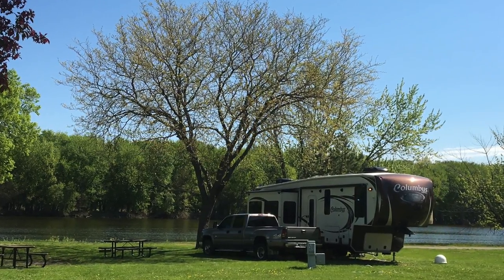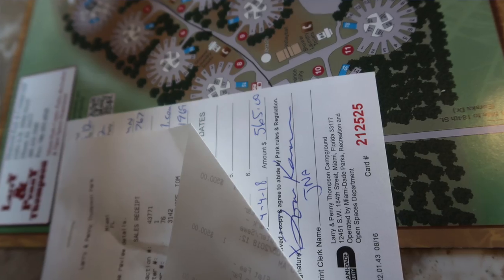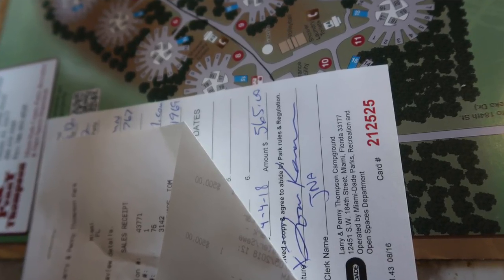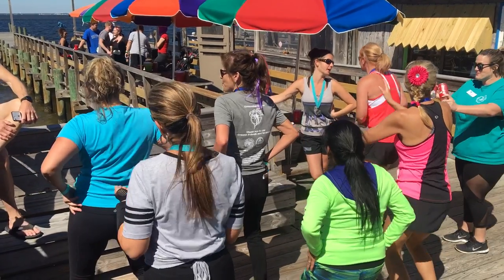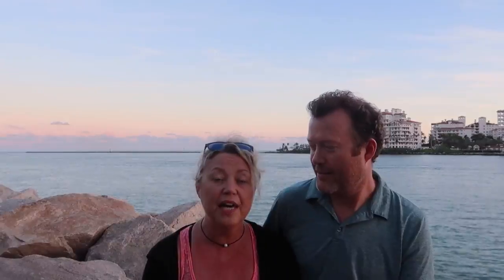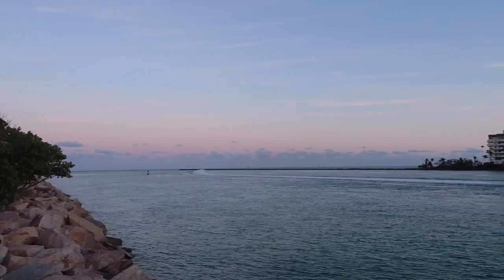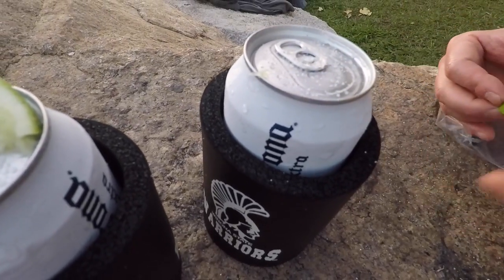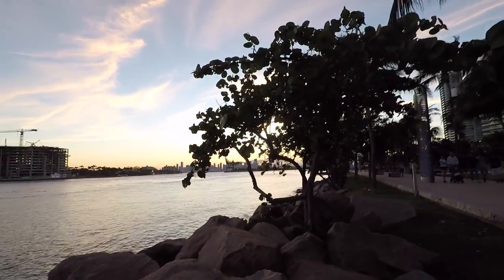RV Living Full Time | How To Find A Great RV Campsite (RV Life)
RV Living Full Time - Click "SHOW MORE" for links to our favorite RV resources, FREE stuff, gadgets, gear, blog post & more!
OUR FAVORITE RV RESOURCES

FAVORITE RV PARKING FINDERS!
RV FREE at wineries, breweries & more
Our FAVORITE shopping App! Save $100’s when you shop!
BEST Health Insurance replacement for RVer's If you sign up, please put my name and member number (Cheri Meeks CHM#390247) on your application.

BEST MATTRESS *EVER*
Towel Set, Microfiber, super-absorbant
Best Water Bottle
Our Camp Chairs
Our "No Worries" Napping Chair
Portable Campfire
Our Fun Message Board
Our Favorite Mouse Deterrent
Closet/Jewelry Organizer
Our Favorite Juicer
Fun Selfie Light
Protect RV from Theft
RV Intake Hose Saver
Solar LED Tiki Torches
Keep Bugs/Mice Away
Sonic Rodent Repeller
Best RV Tires
RV/Car Power Inverter

CHERI'S FAVORITE RV KITCHEN GADGETS

Favorite *new* RV Kitchen Upgrade!
Awesome Vitamix Blender
Collapsible Colander
Collapsible Measuring Cups and Spoons
The CUTEST Space-Saving Kitchen Trivets
Space-Saving Magnetic Spice Tins
Wall Plate for Magnetic Spice Tins

Our SWEET action camera
Cheri is IN LOVE with this camera!!
Tom’s *super-small* STEALTH drone!
Tom’s GO-TO drone (rad footage!!)
The drones on Tom's WISH LIST (Haha) (help him decide?!?!)
Our Video Editing Software
Our Awesome Charging Station
Best Mobile Wifi Hotspot

BOOKS: Get Tom's best-selling book FREE on Audible! or Kindle and Paperback
ONLINE COURSES: How To Pick The Right Business to Start for You!
Entrepreneurs Guide To Finance Your Business or Startup In 2018
Google, Facebook, Yelp Review Marketing Entrepreneurs 2018

Tom & Cheri, Full-time RV travelers in search of the best hiking, roller coasters 🎢, beaches 🌴, wineries 🍷, breweries 🍻 and other travel adventures! Plus healthy cooking & how to videos! 😍

Are you ready to make the leap from a cubical dweller, 9 – 5 workday grind to living life on your own terms? You don’t have to wait till retirement to travel and live like you want to. People of all ages are choosing something different right now. With technology, you can work from anywhere and enjoy all the beauty of our planet. With less stuff and little to no debt, you can explore and adventure for far less than the typical American salary.

We will see you on the inside and cheers to your new life of adventure my friends!

Tom & Cheri'